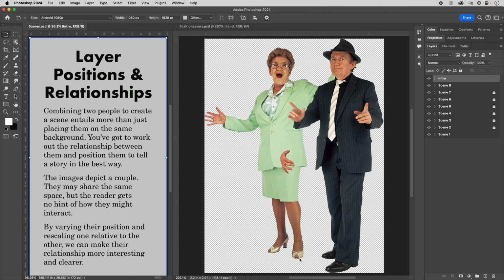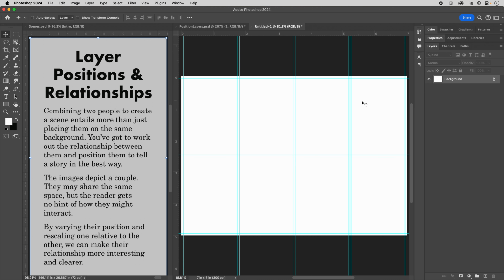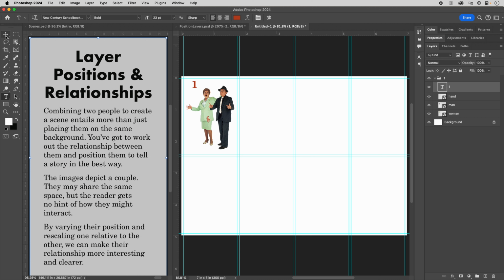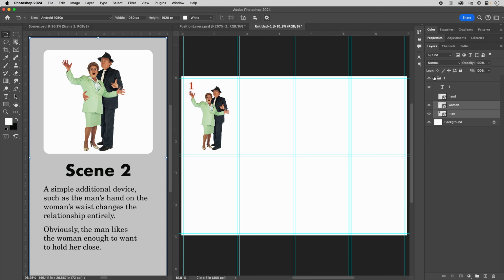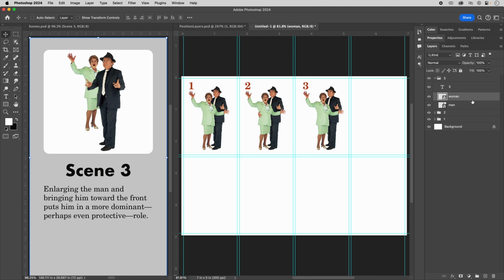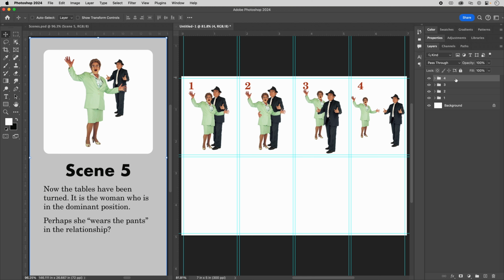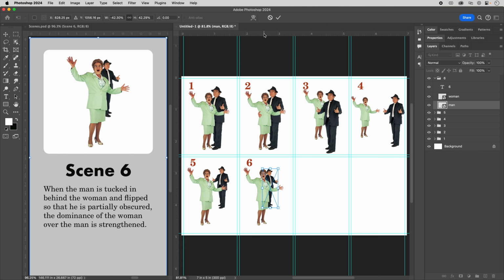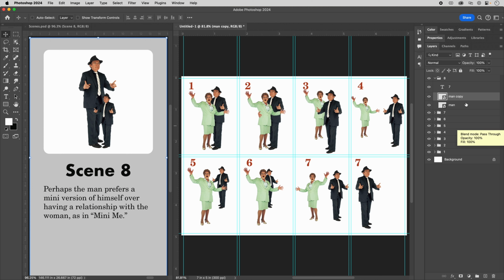Positioning Layers in Photoshop: Assignment Walkthrough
This is a walkthrough for a assignment using Adobe Photoshop.